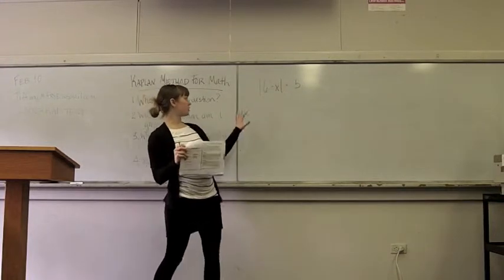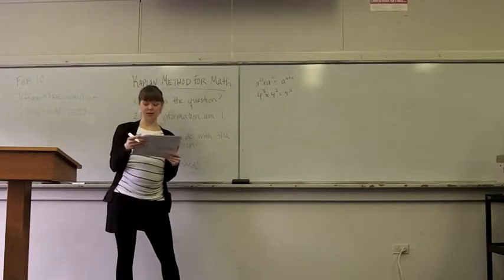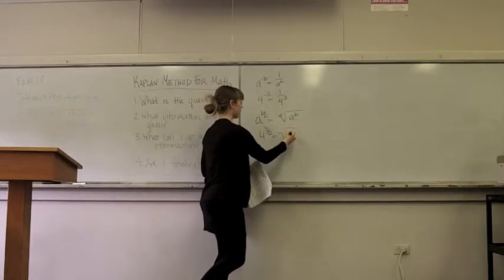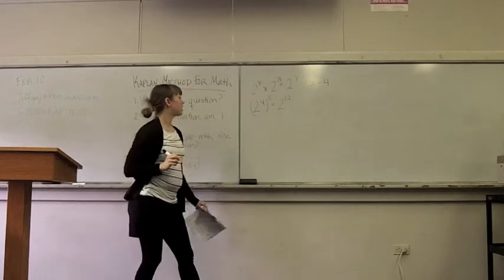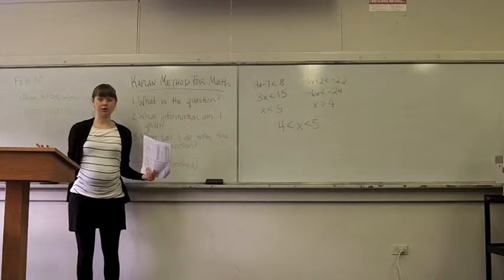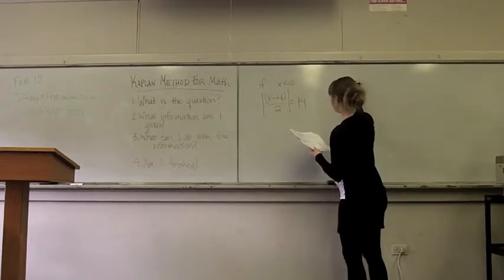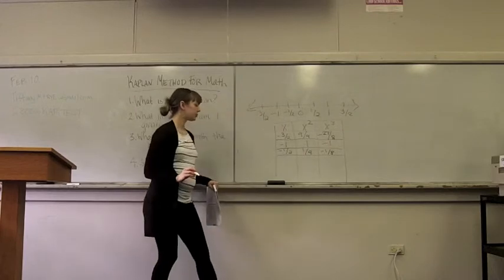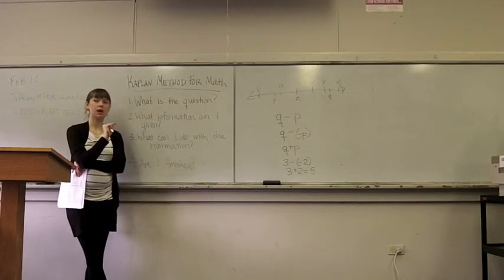Kaplan EO Topic 7